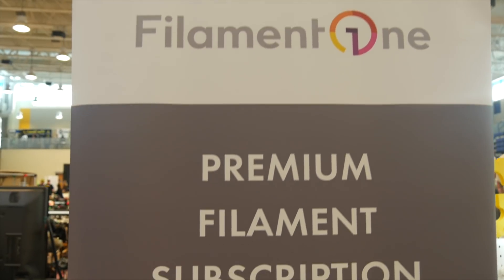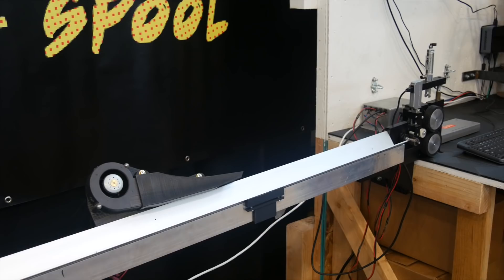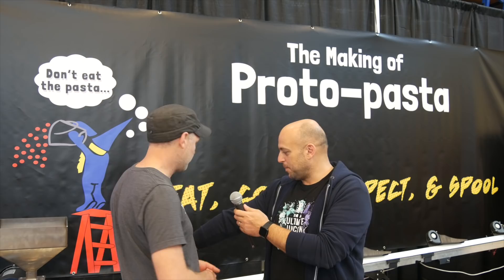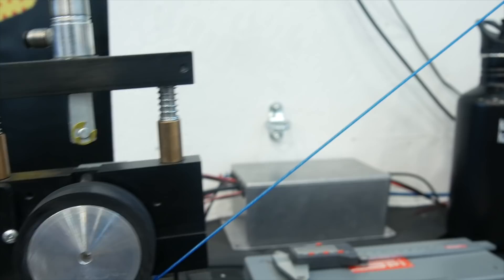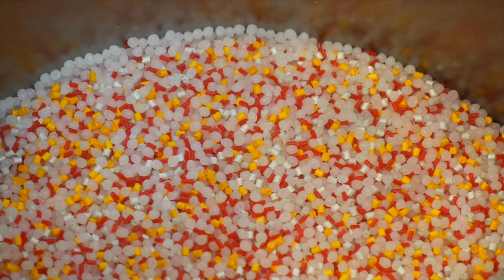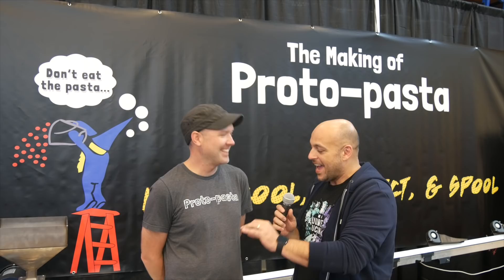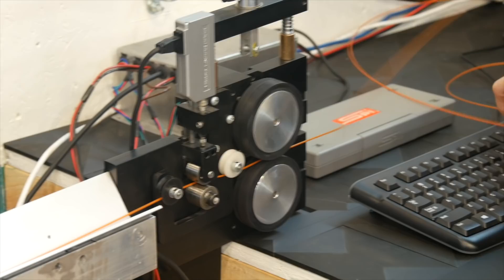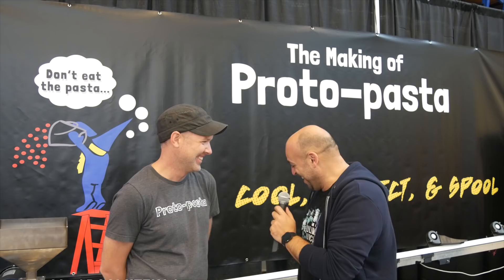Proto-Pasta Manufacturing At ERRF 2019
Constitution Street,
Mosta, MST 9059
Malta
Europe